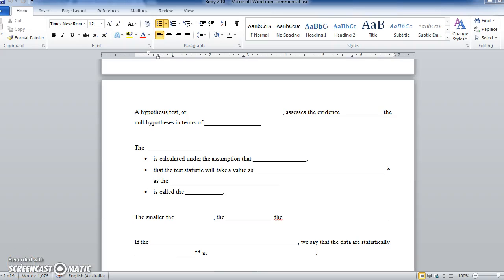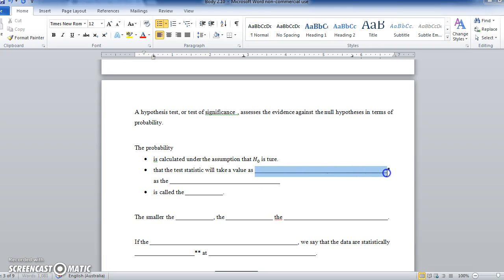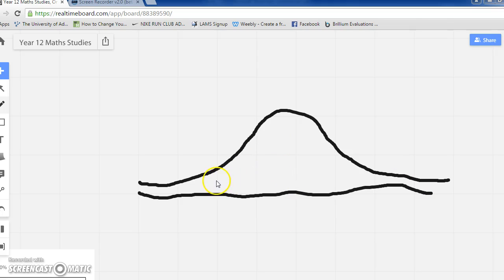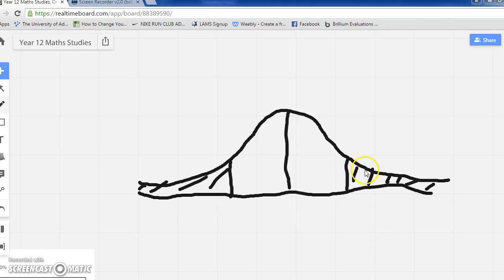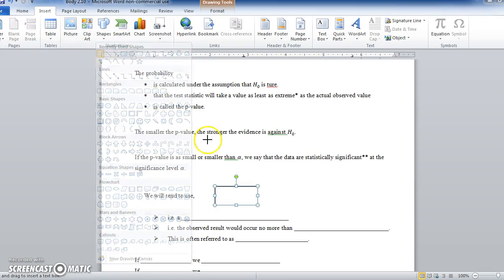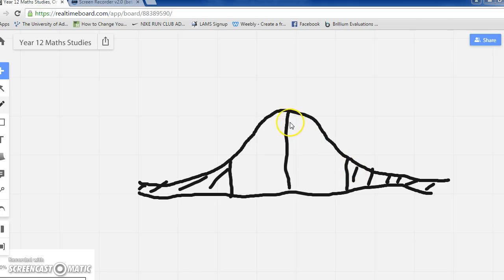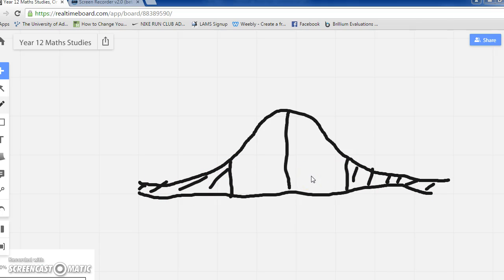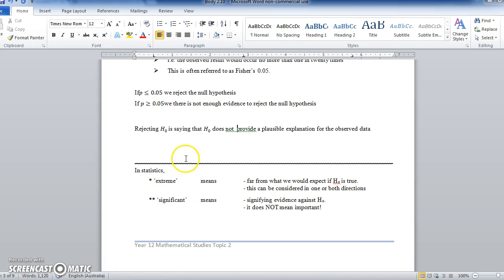Hypothesis Testing 2